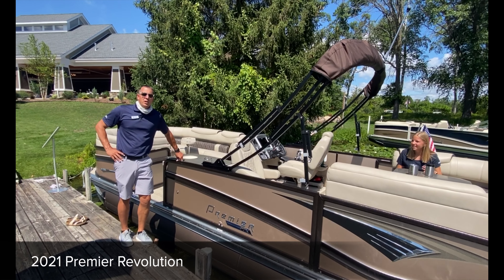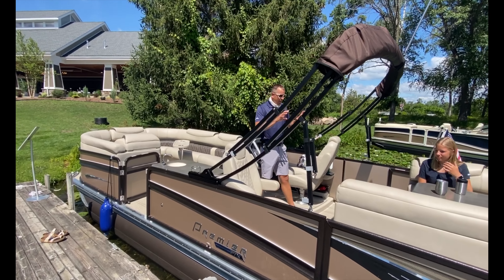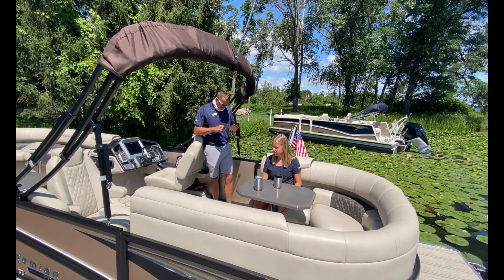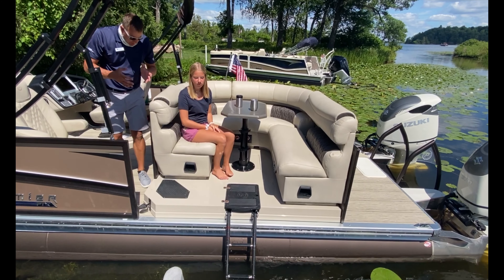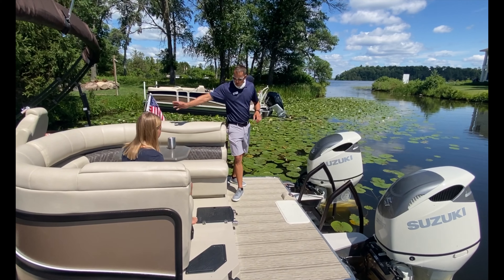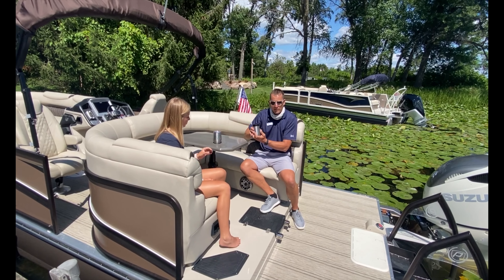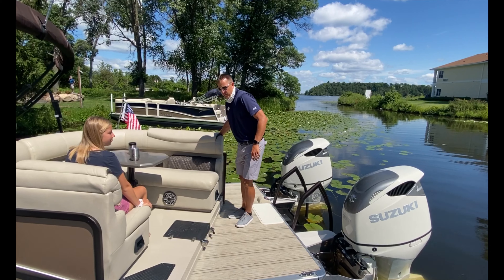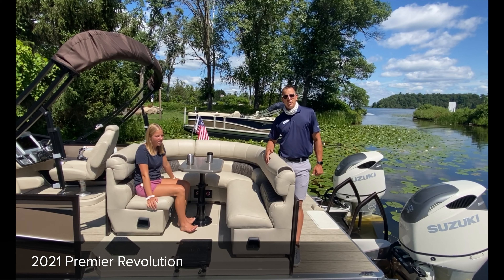2021 Premier Revolution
2021 Premier Revolution. Available in 25-27', Solaris/Grand Majestic/Intrigue, and twin or single engine.